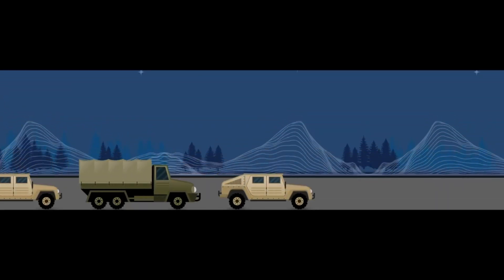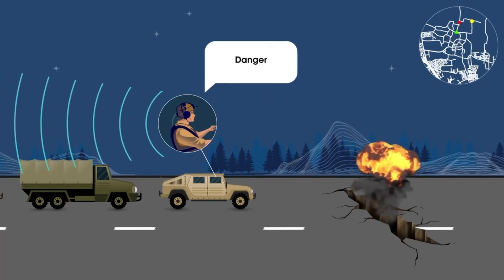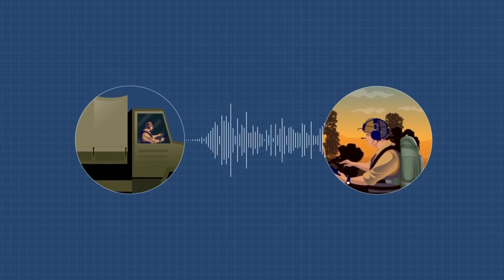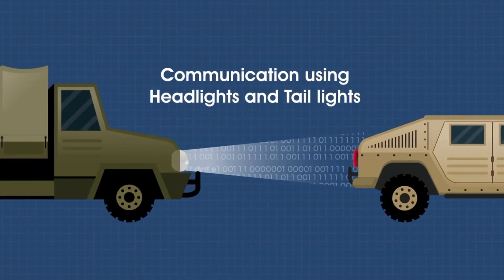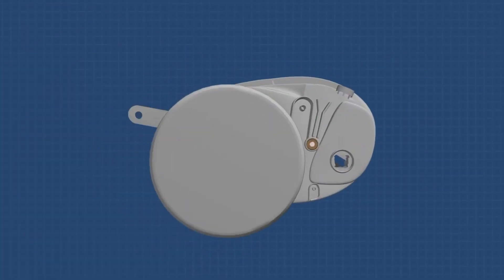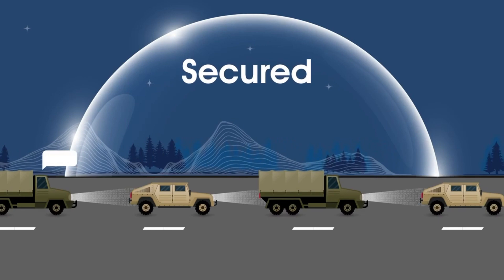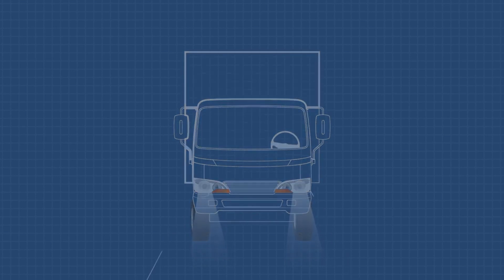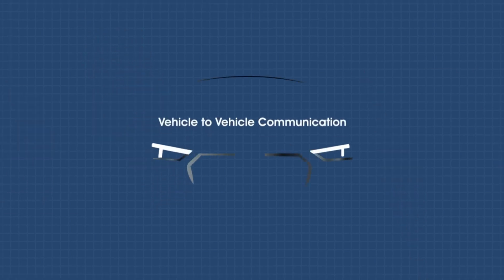Li-Fi Technology For Defense.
Discover the revolutionary technology of Li-Fi, a wireless communication technology that uses light instead of radio waves to transmit data. Li-Fi offers faster speeds, higher bandwidth, enhanced security and a lower power consumption compared to traditional communication methods. Learn how Li-Fi is poised to transform industries and redefine the future of connectivity.